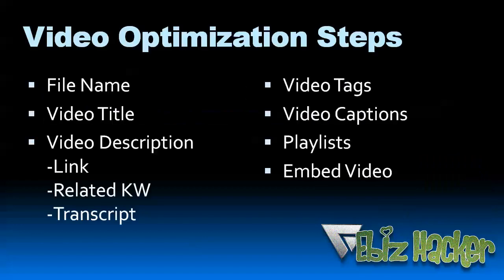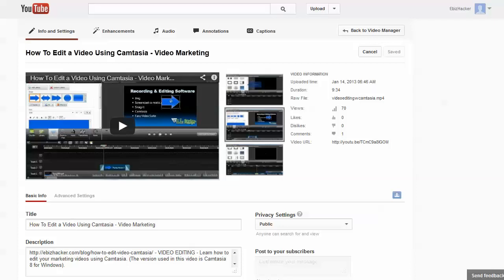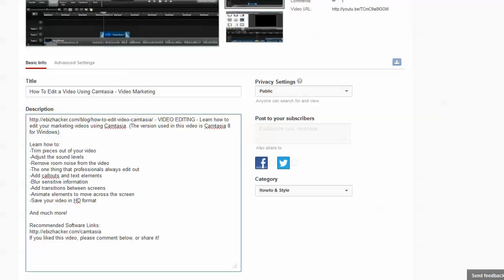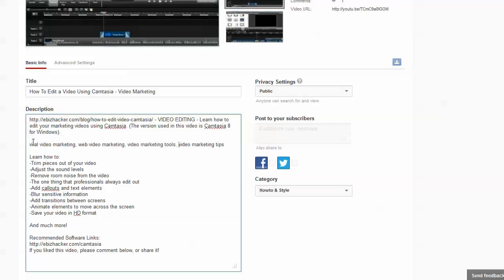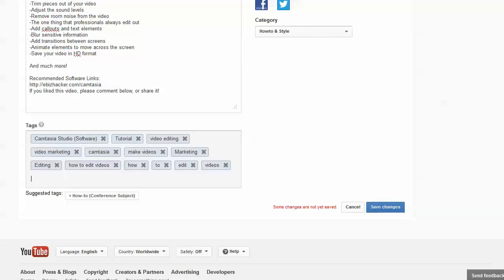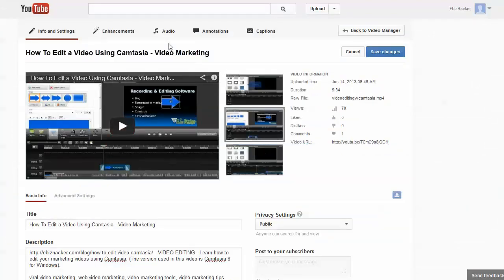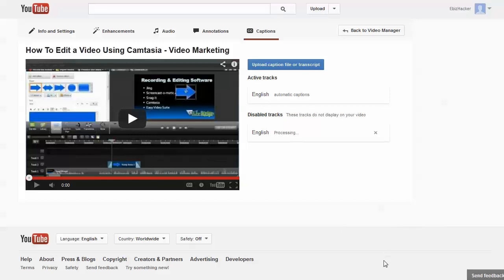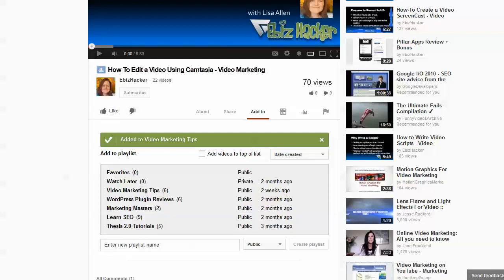Video SEO Optimization - Video Marketing Part #6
- VIDEO SEO OPTIMIZATION - Lisa Allen finishes up this video Marketing series with a discussion of search optimizing for videos.

seo video, video seo optimization, video seo tips, video seo best practices, seo youtube video, video marketing seo, youtube video seo

So there are a number of different things you can do to give your video a little push so it will start to rank in youtube, and also google.

In this video you'll learn how to seo optimize your video to rank in youtube and google including how to properly optimize:

-File names
-Video Titles
-Video Descriptions
-And ONE simple thing you may not know affects your video rankings a LOT. (Don't worry, it's easy!)